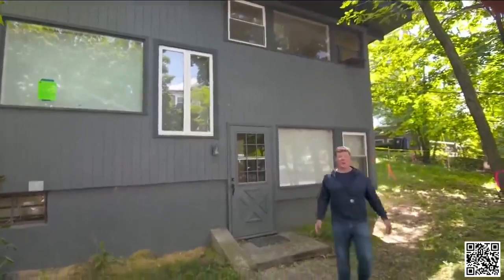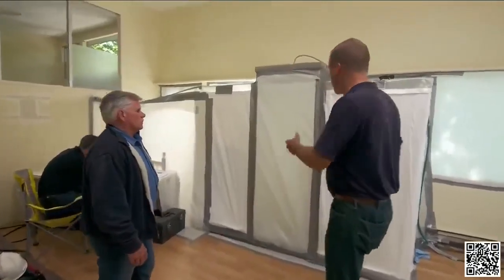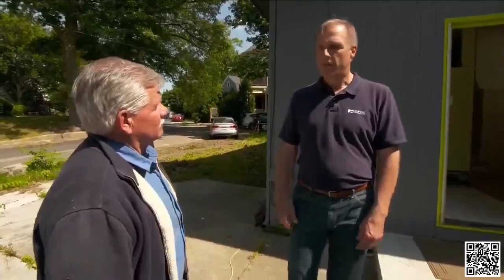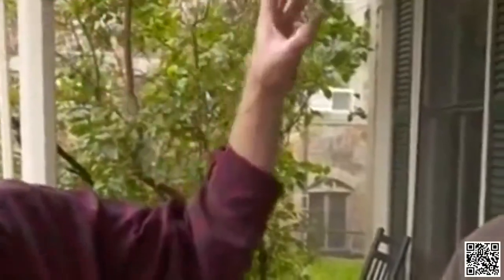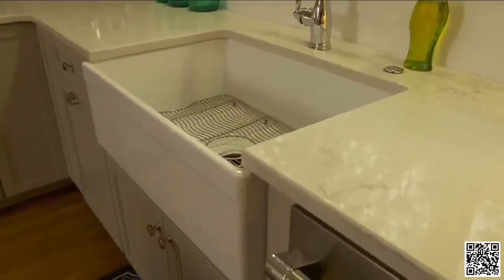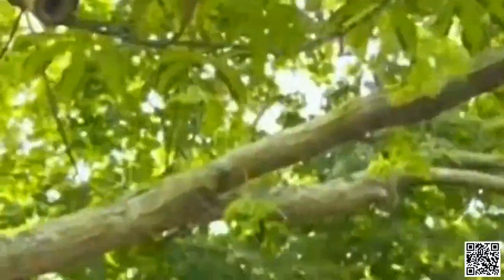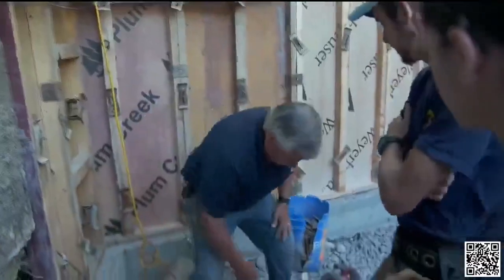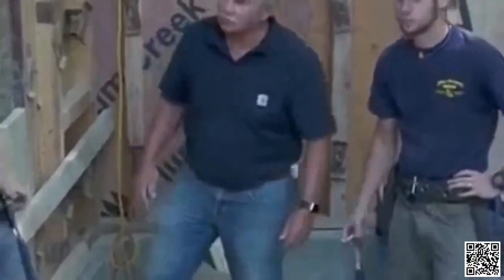『This Old House』Brookline Mid-century Modern House: Next Generation Demolition🏡 S40E15🏡 Full Episode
This Old House's mission is to demystify the home improvement process and to celebrate the fusion of old world craftsmanship and modern technology. Each season features two renovation projects. Project One traditionally consists of eighteen or so episodes and is filmed in Massachusetts. Project Two is generally taped in a different region of the country to highlight the variety of American architectural styles and renovation issues.